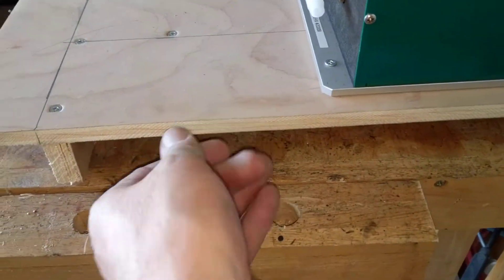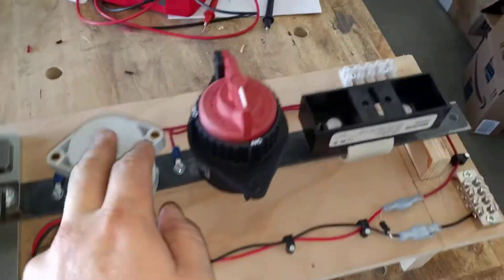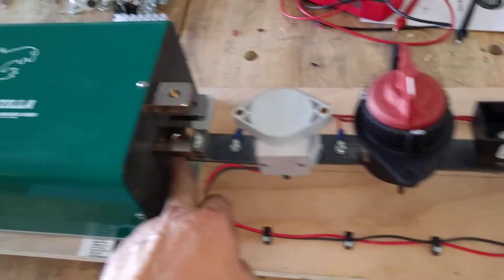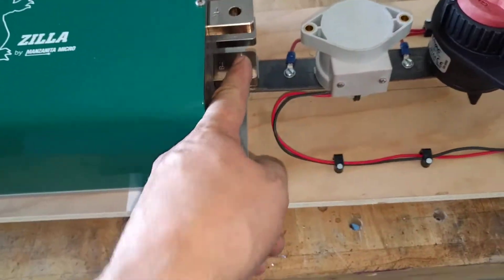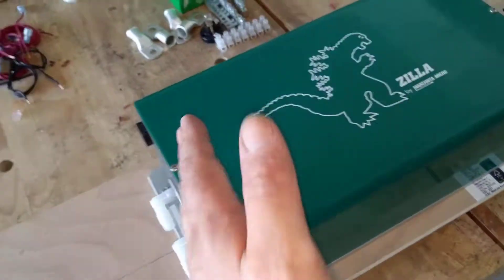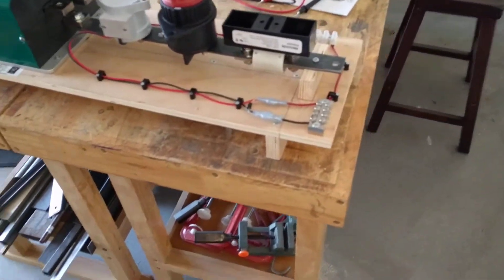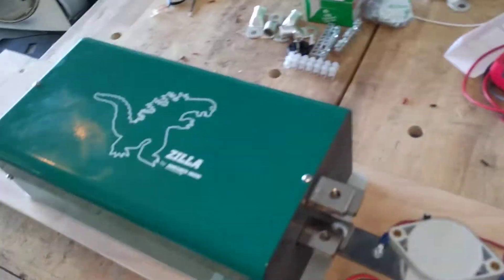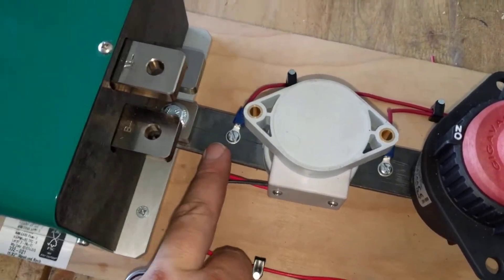Electric 911 - 127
Started on the prototype bracket for mounting the controller and other high voltage components into the car.